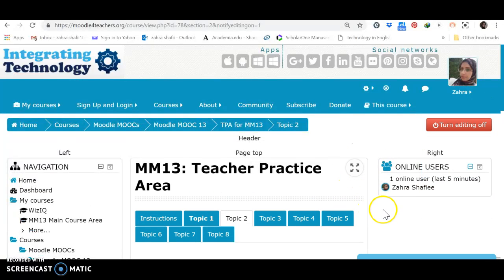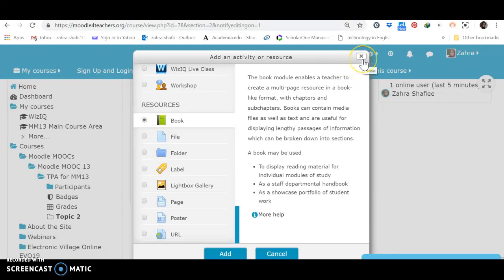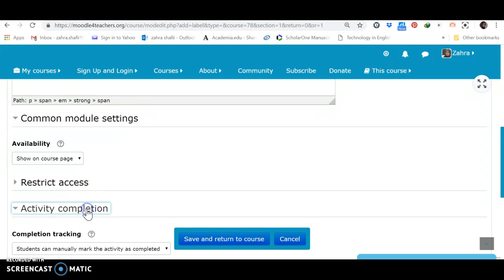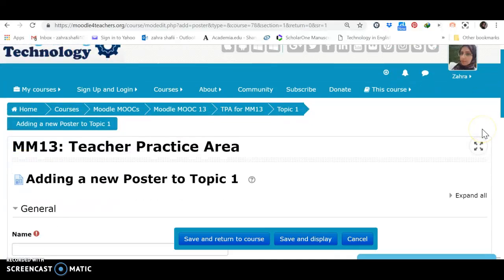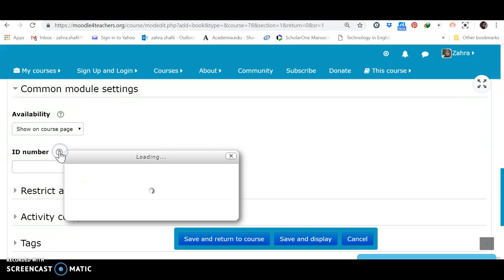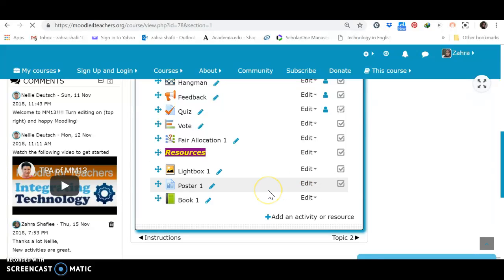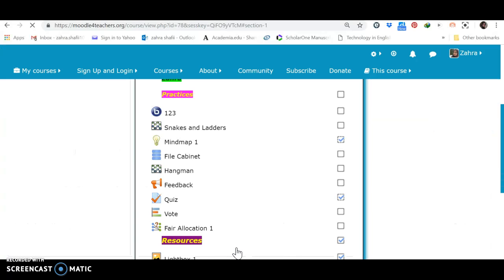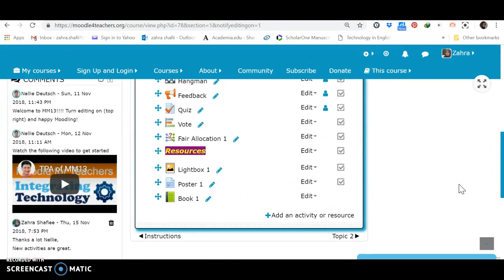Resources on TPA, MM 13